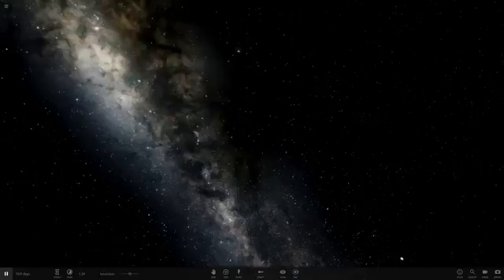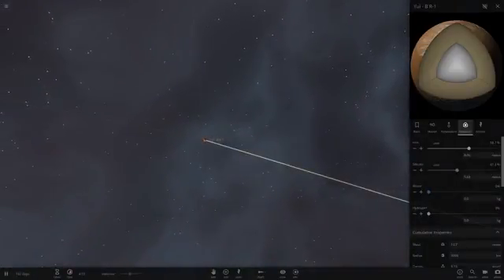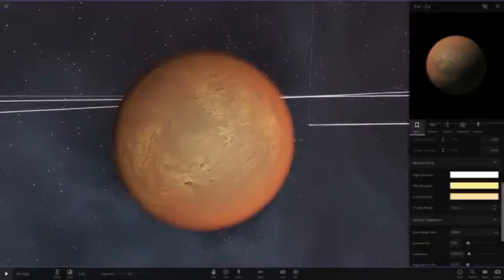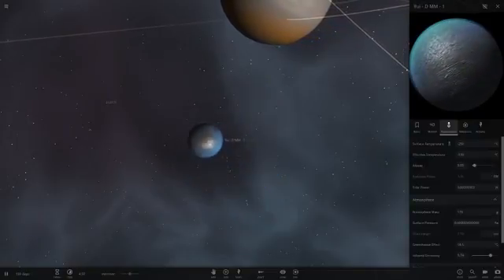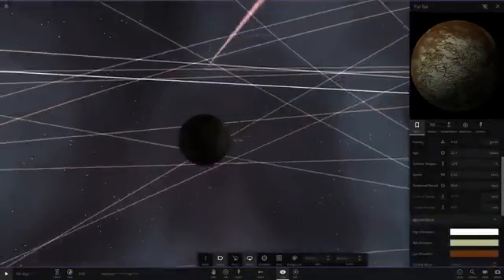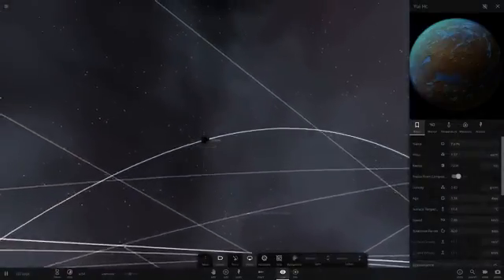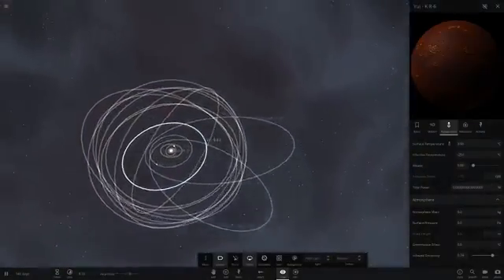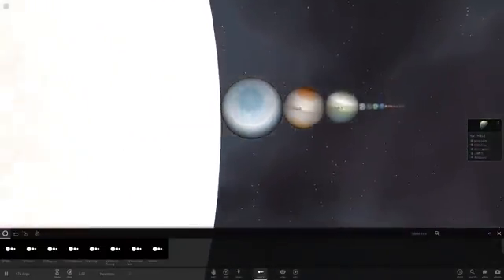Checking Out A Subscribers Solar System #6 Universe Sandbox ²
Special Thanks To Astro Photos and Videos (Nathan Universe) Who Created This Solar System, Sub To Him Here, .

Special Thanks To SomeDumbGamer Who Created This Solar System, Sub To Him Here,

Special Thanks To GumbaFan 3000 For His Simulations Link To His Channel Here: